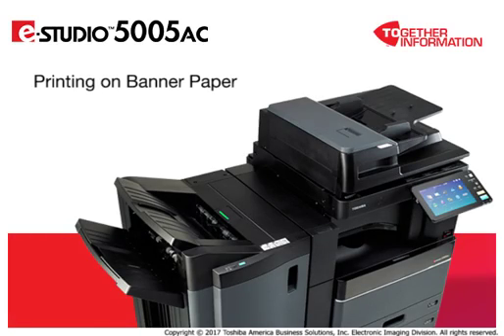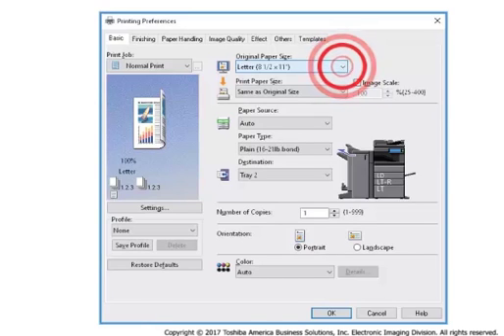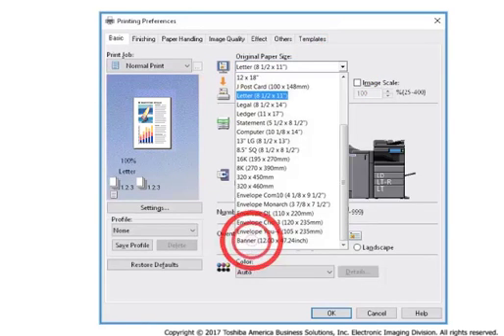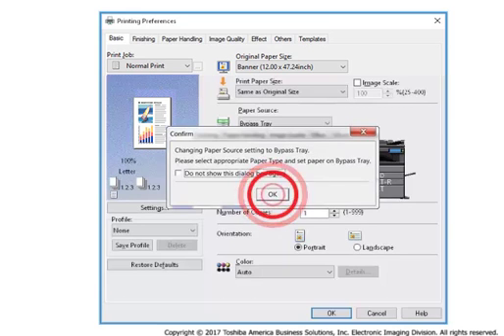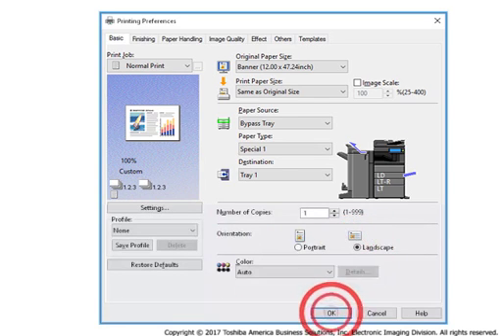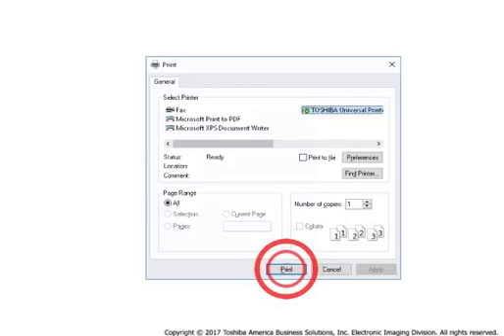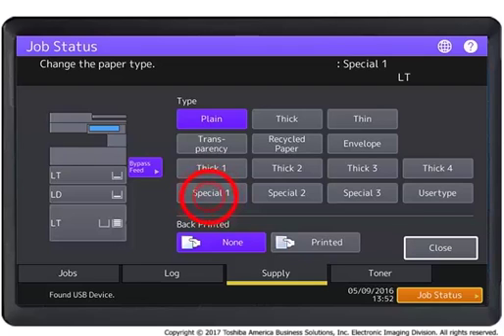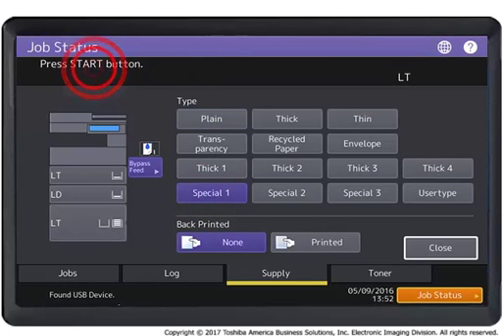Printing on banner paper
Watch and learn how to print on banner paper using Toshiba                 e-STUDIO5005AC series.